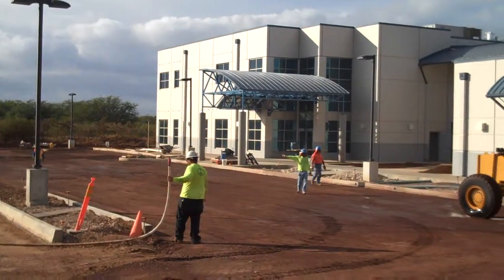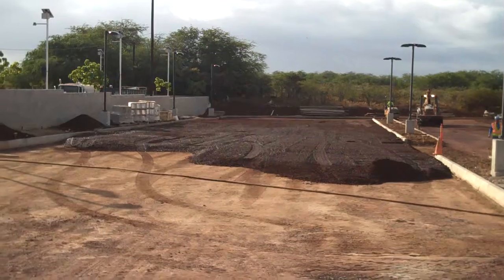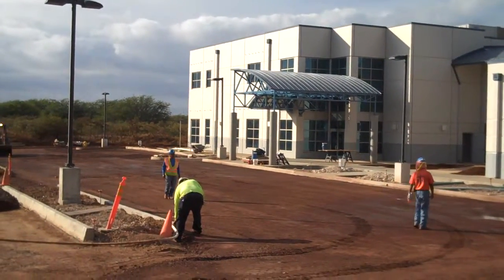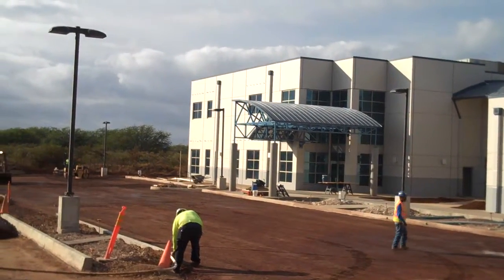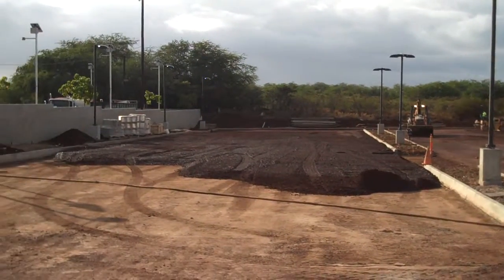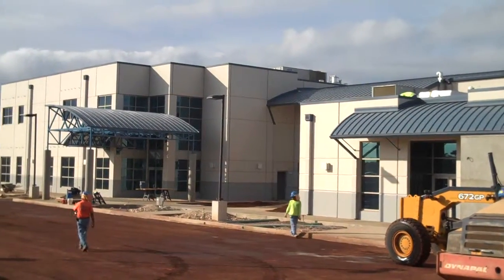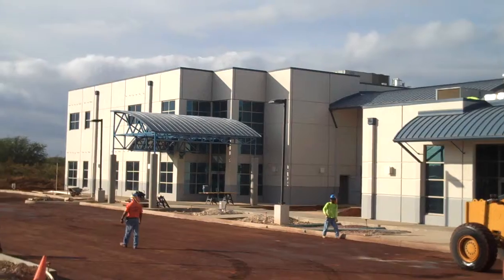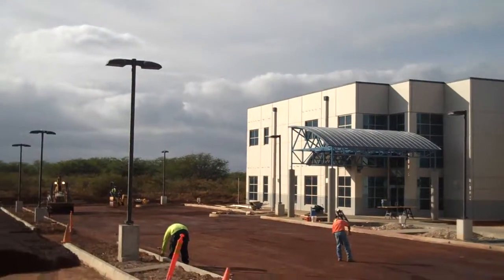10-21-09 OCLC Construction Video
Here is our most recent video update of the Ohana Career and Learning Center in the Kapolei Business Park.  The building is almost complete and work has begun on the parking area.